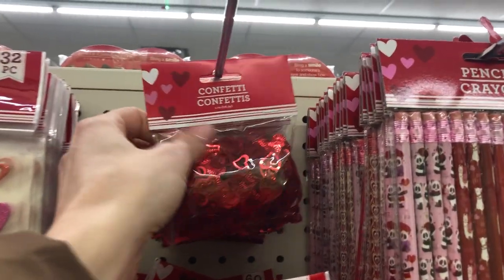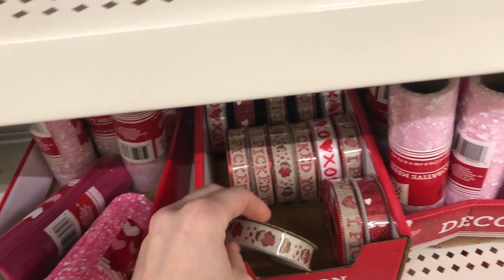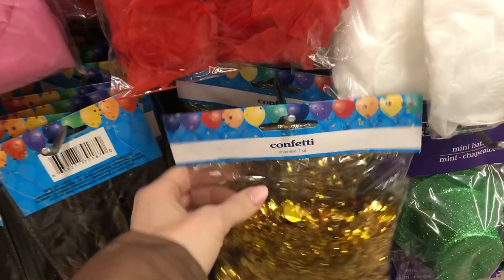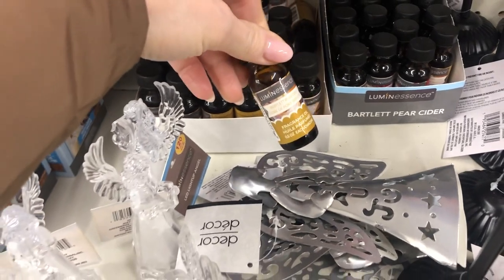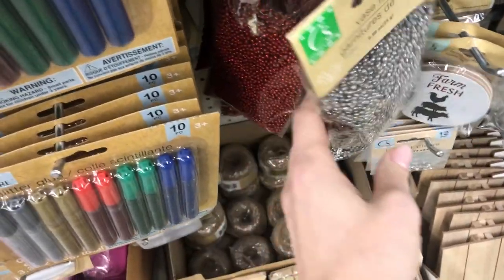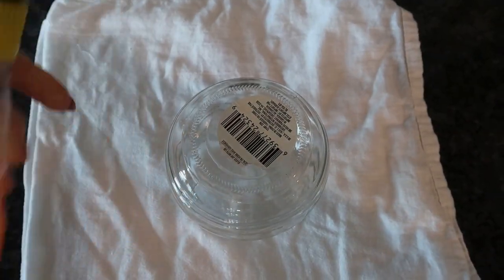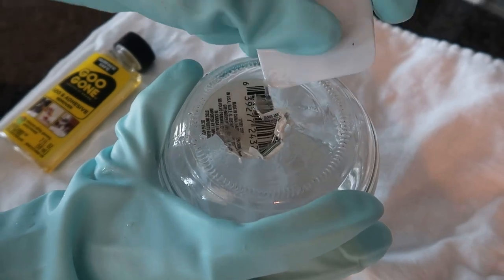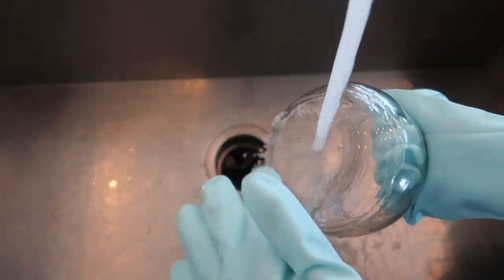Place 4 candles in your pan for 3 minutes, the result will surprise you! 🎉(Dollar Tree Jackpot)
Put 4 candles in a pan for only 3 minutes and the result will surprise you!  You can do this several times throughout the year for some extra fun.  Please give this video a BIG THUMBS UP 👍 and share it with your Facebook friends!

MENTIONED:

Favorite Cleaning Gloves
Goo Gone
Pot + Pan Organizer (on-sale!)
Paper Towel Holder (Amazon Choice)
Rechargeable Lighter (on-sale!)

Do you like FREE GIFTS?  🎁 Access yours HERE at AndreaJeanCleaning.com